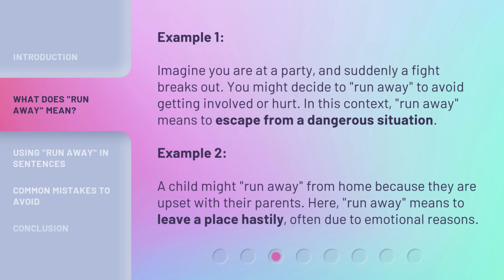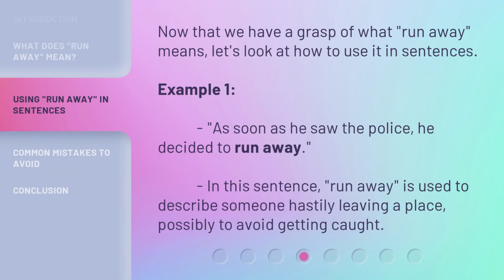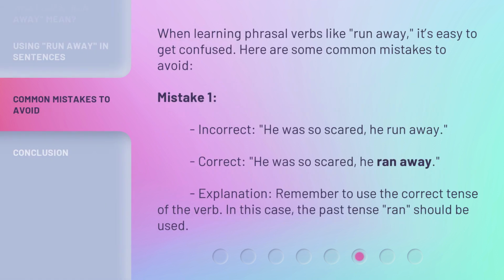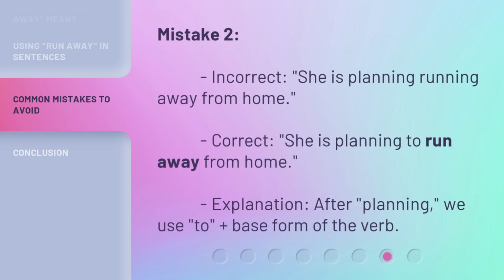Unraveling the Phrases: Understanding "Run Away"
Unraveling the Phrases: Understanding "Run Away" • Delve into the world of English phrases and uncover the meaning behind the phrase "run away". Learn how to use it in sentences and understand its different contexts. Perfect for English learners of all levels!

00:00 • Introduction - Unraveling the Phrases: Understanding "Run Away"
00:37 • What Does "Run Away" Mean?
01:33 • Using "Run Away" in Sentences
02:14 • Common Mistakes to Avoid